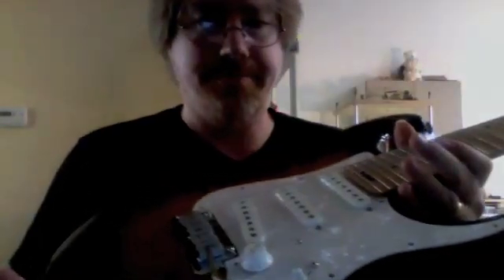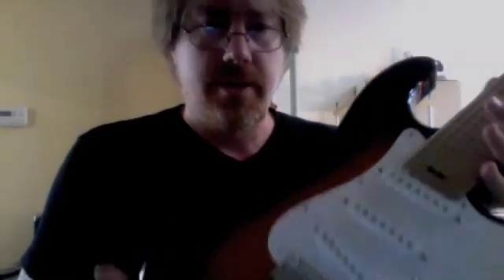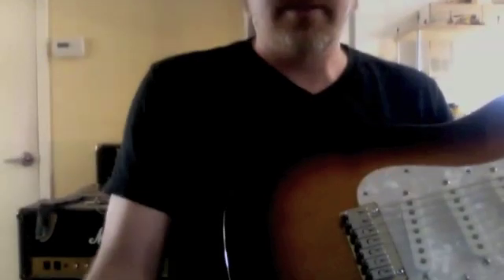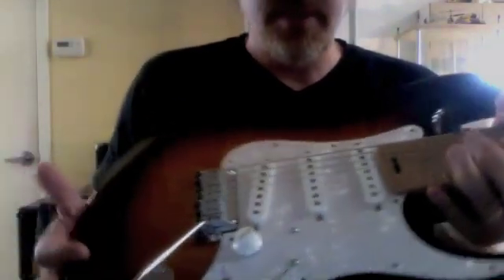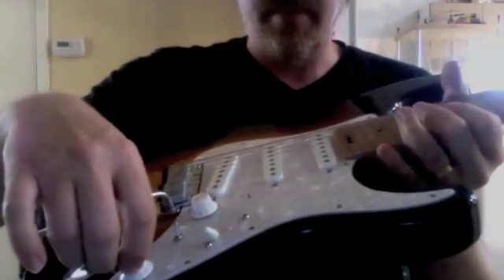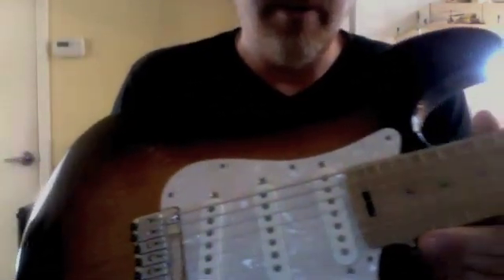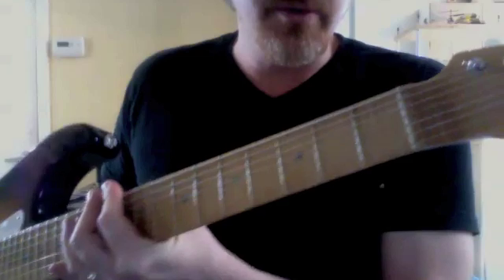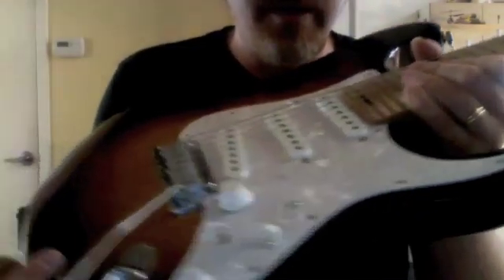Forshage 7 string strat demo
The builder explaining and messing around on a Forshage 7 string S-style guitar straight through a Bad Cat Wildcat 2x12 combo, no pedals, and a shure SM57.
Specs:
Forshage 7 string S-style
swamp ash body with flamed ash top
nitro finish
1 piece maple neck
24 frets
25" scale length
Lollar Special S pickups
Demeter midboost w/true bypass
Cholesterol switch(adds mid pickup in series to whatever the 5-way is doing
One of a kind 7 string fender/floyd trem, presumably for the 7 string Fender Strat Plus Deluxe prototype that never got off the ground.